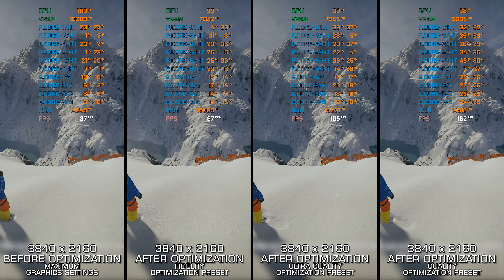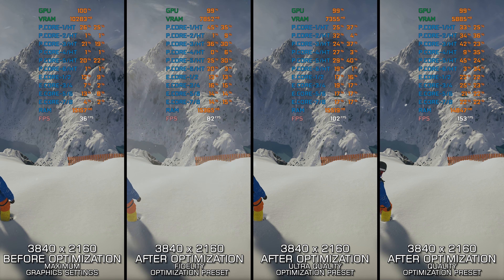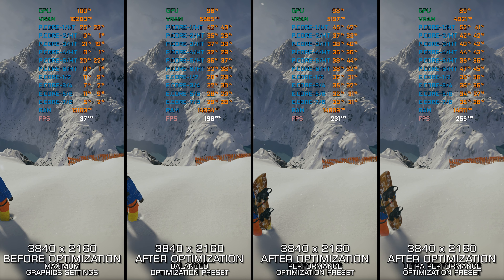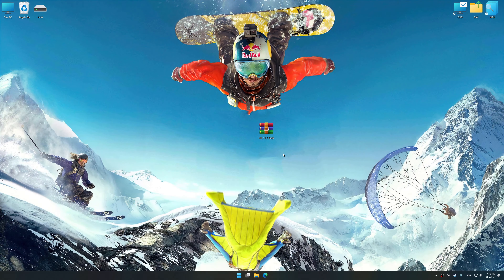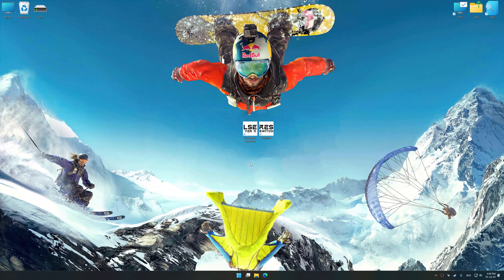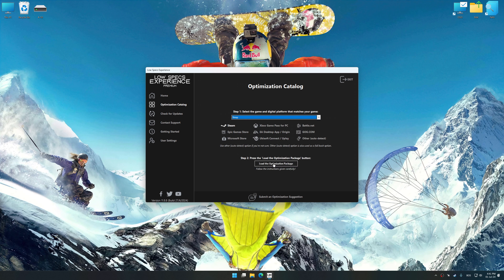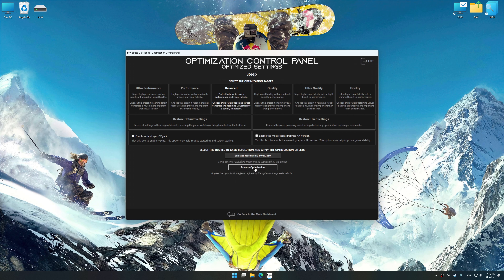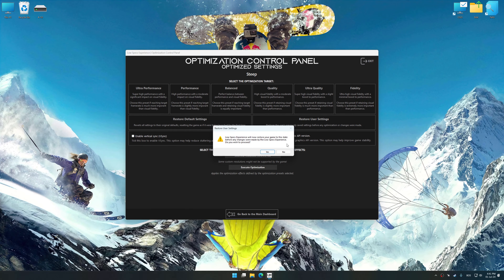Steep — Optimized PC Settings for Best Performance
Welcome to the optimized PC settings series focusing on enhancing gaming performance and reducing lag in PC games. Powered by the incredible Low Specs Experience PC game optimization tool, this video showcases a step-by-step process to unleash the full potential of Steep on your PC and apply the optimized settings. Low Specs Experience is a powerful in-house developed game optimization tool for your PC specifically designed to optimize your favorite games for an optimal, smoother, and best possible gaming experience. Whether you're running a low-end, mid-end, or high-end PC configuration, the optimized settings in Low Specs Experience will help you achieve smoother gameplay without much compromise to visual quality. Say goodbye to frustrating lag and hello to an immersive gaming experience like never before.

System specifications used in the video:
32GB RAM DDR5 6000MHz
Nvidia GeForce RTX 2080 Ti 11GB
Samsung NVMe SSD 980 Pro 2TB

00:00 Introduction and Optimization Preset Comparison
00:42 Optimization Guide
02:02 Additional Gameplay Footage